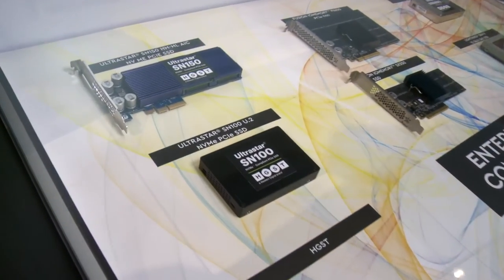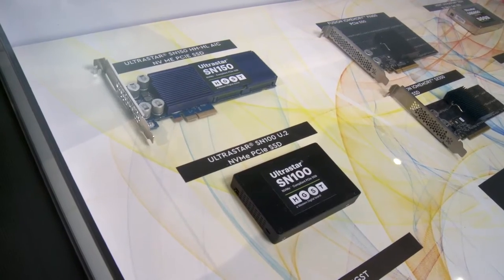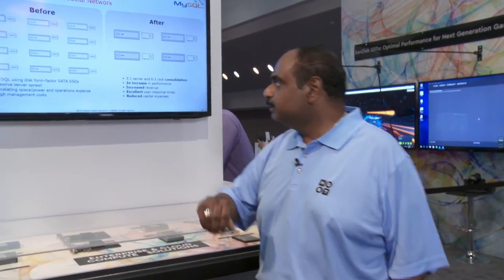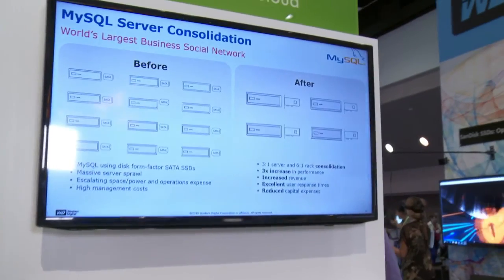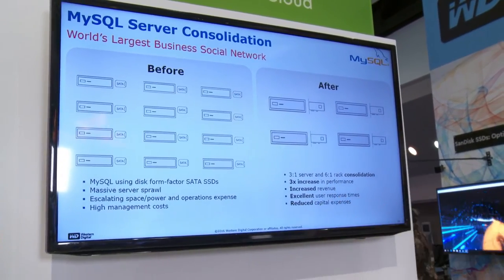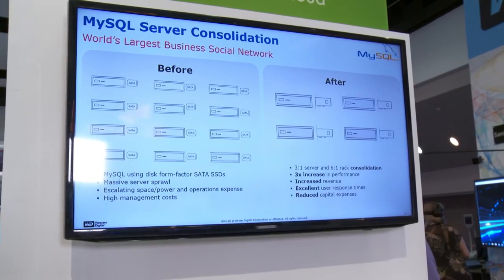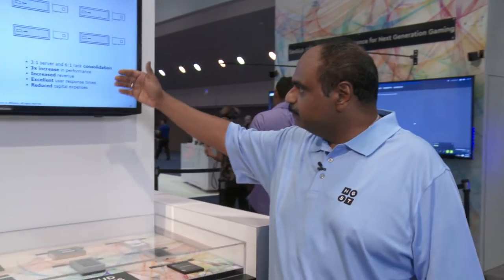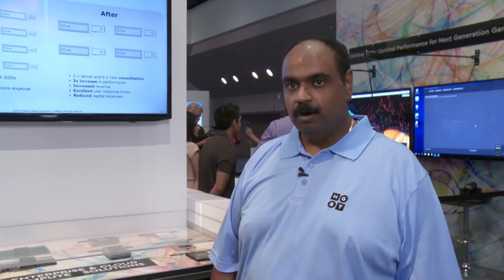Flash Memory Summit 2016 | HGST Product Portfolio